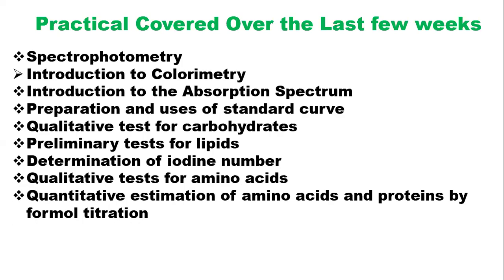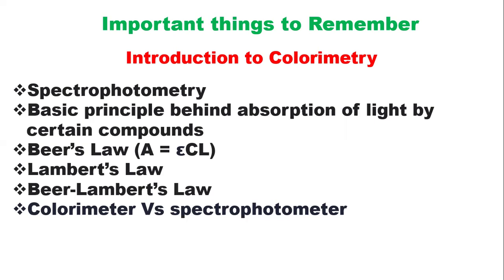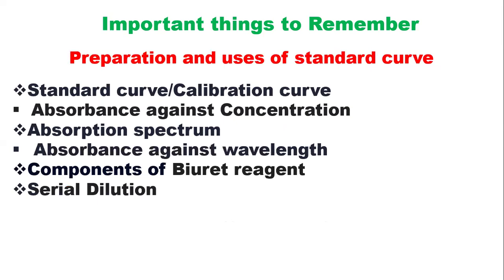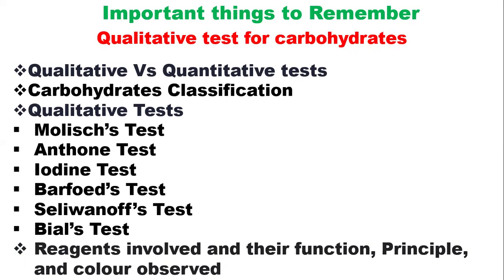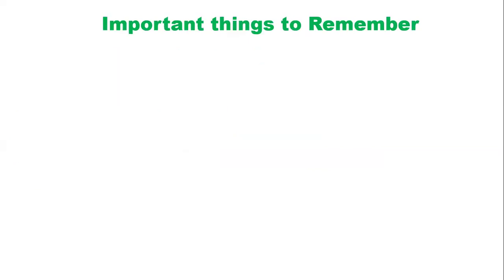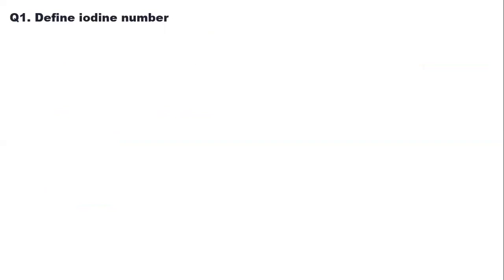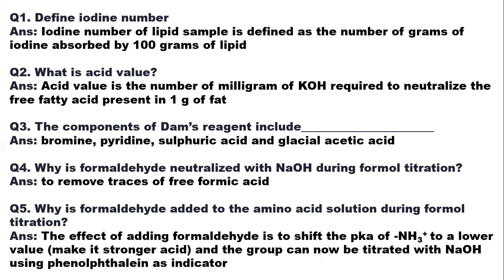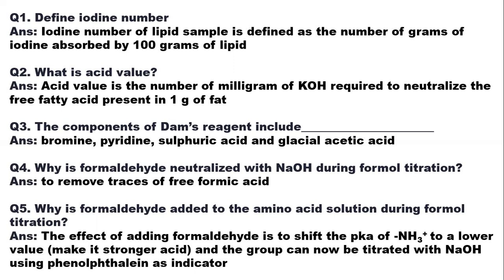Tips for a Successful Biochemistry Practical Exams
Questions and answers on Biochemistry Practical